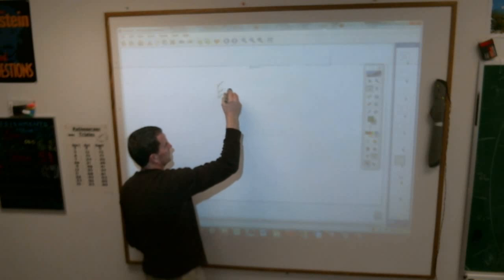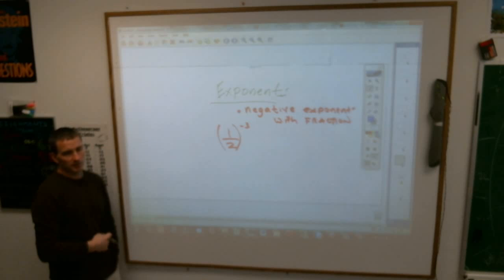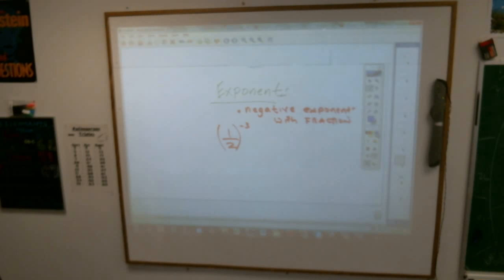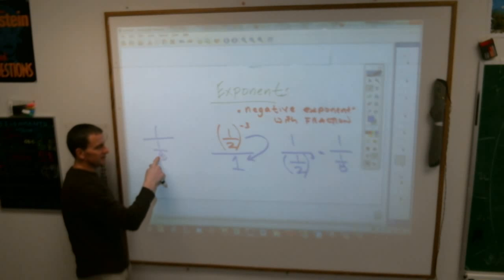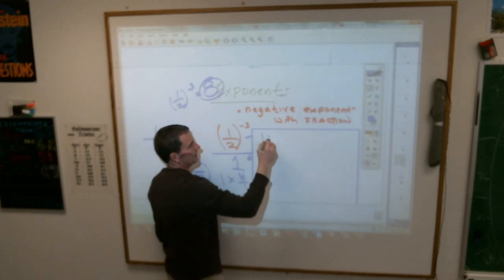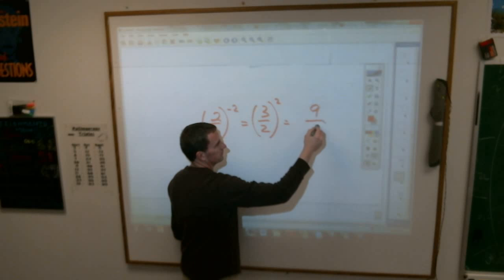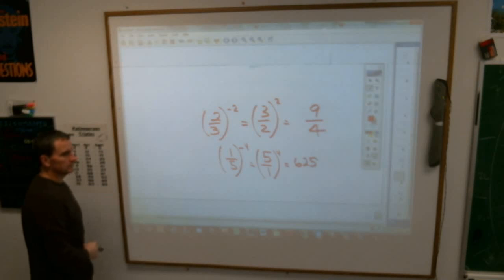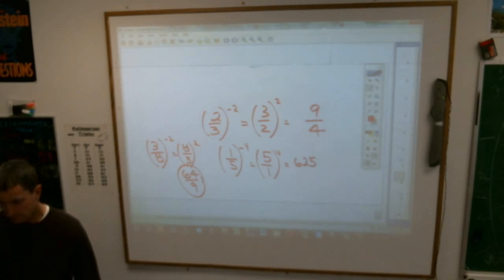7 Fractiosn with NEg Exp 63